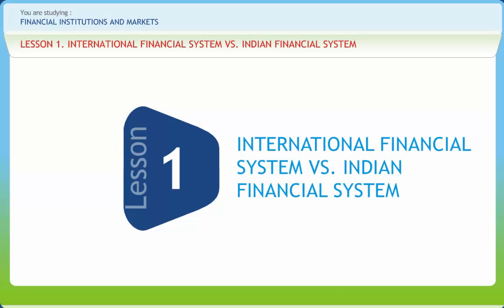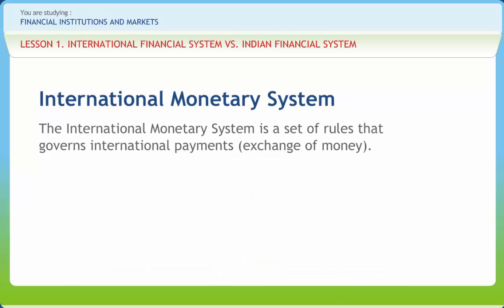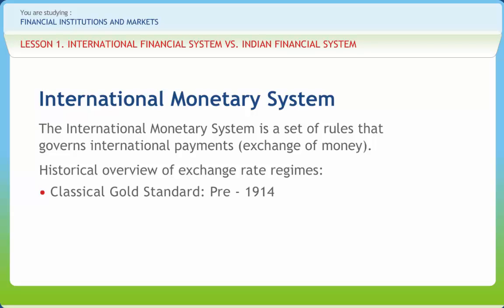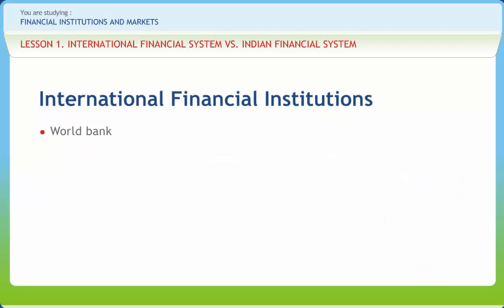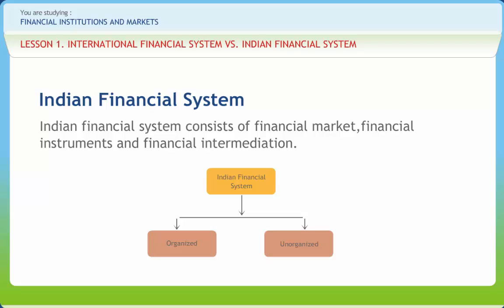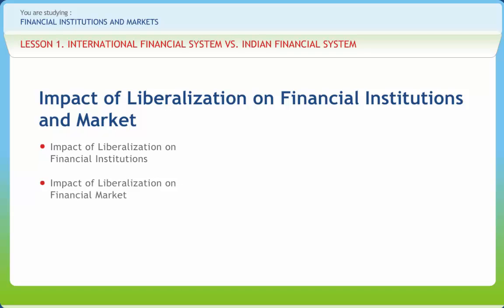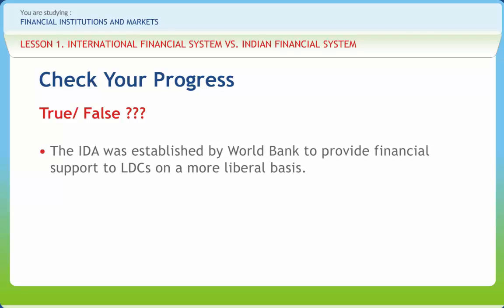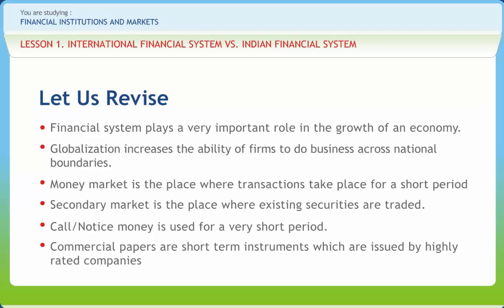Financial Institutions and Market 01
Financial Institution  are establishment that focuses on dealing with financial transactions, such as investments, loans and deposits. Conventionally, financial institutions are composed of organizations such as banks, trust companies, insurance companies and investment dealers. The content of the course-ware follows the following structure

1.International Financial System v/s Indian Financial System
2.Financial Institutions
3.Regulation Of Financial Institutions
4.Banking And Non-Banking Financial Companies
5.Financial Market
6.Primary And Secondary Market
7.Important Factors Of Financial Market
8.Risk Management In Financial Institutions
9.Risk Management In Financial Market